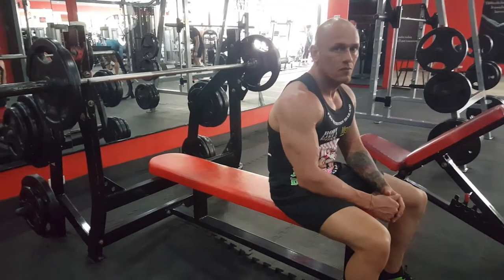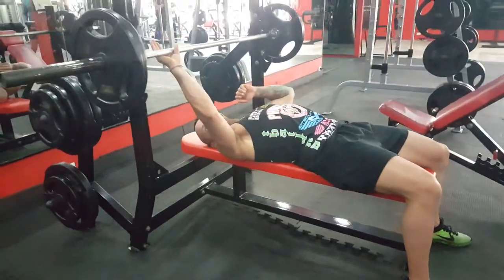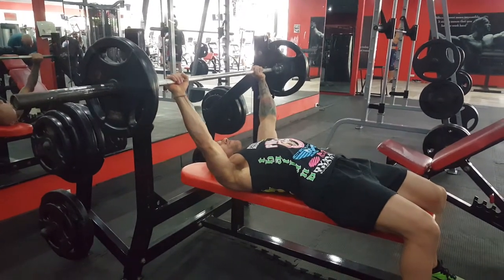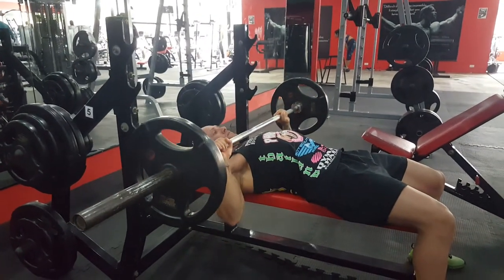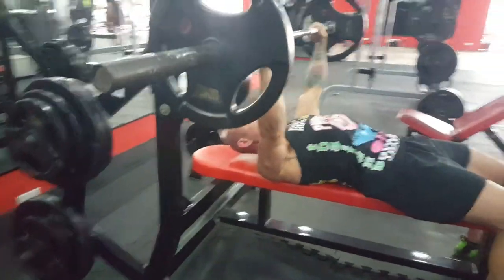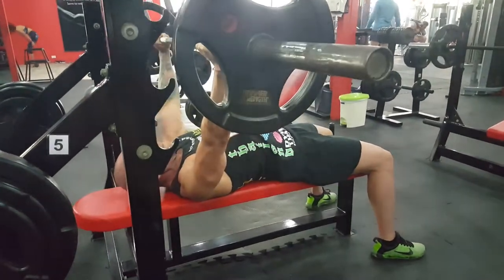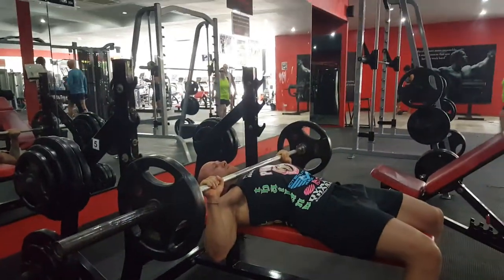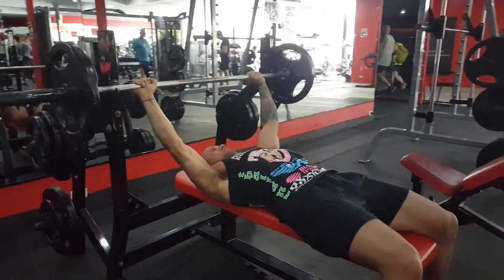Barbell Flat Bench Press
Welcome to the Dynamic Nutrition Transformation Series !!

This instructional video series takes you through how to perform safely and effectively the exercises laid out in our Dynamic 60 Day Trainer. A four phase training program designed in conjunction with our Dynamic 60 Day Nutritionist .

All Dynamic Transformation Series Programs available here -

We wish you all the best with your health and fitness !!